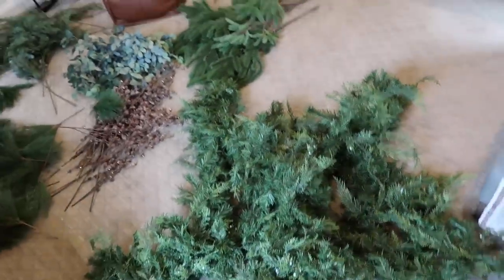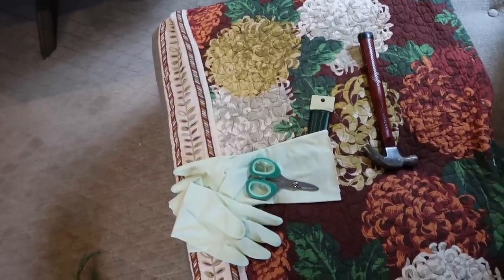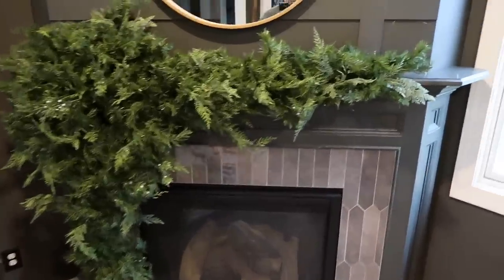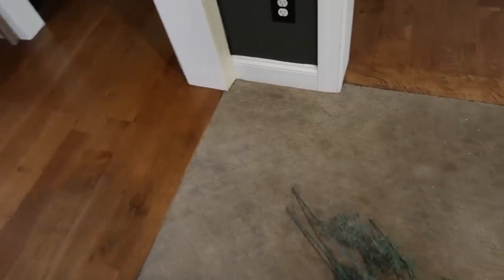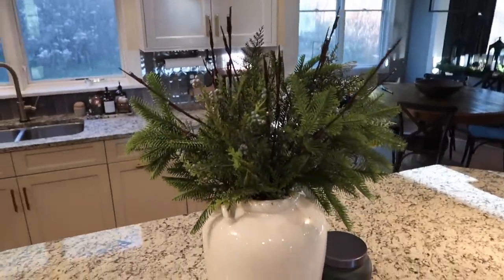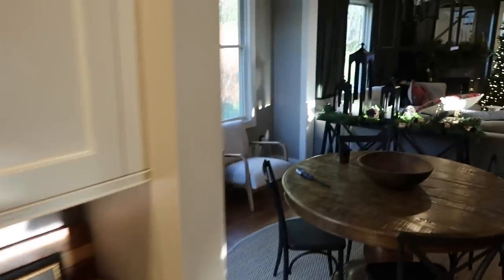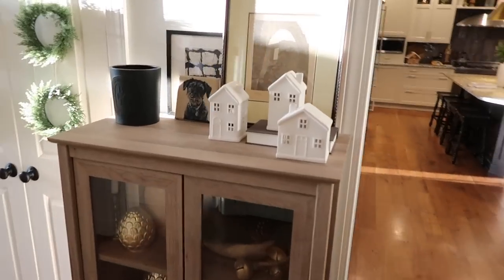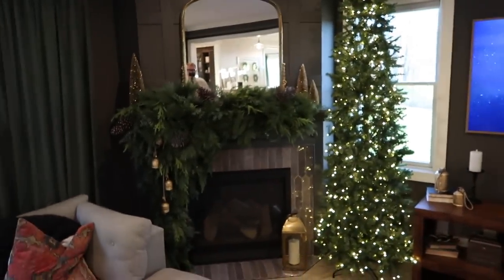Decorate With Me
Please read all sizing measurements carefully.

Gingerbread Cookie Jar: Currently Sold Out, but will keep Updated
Amazon Bells
Amazon Stands